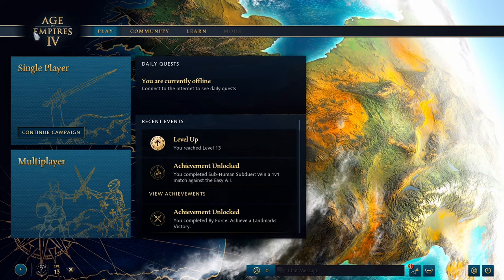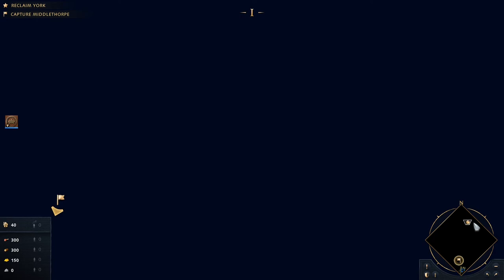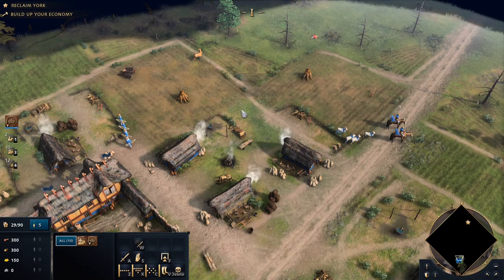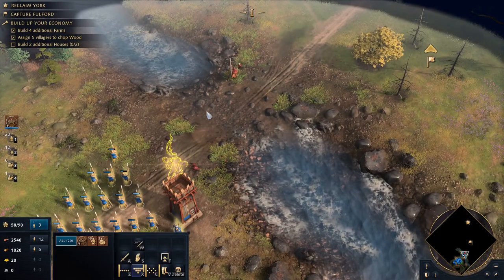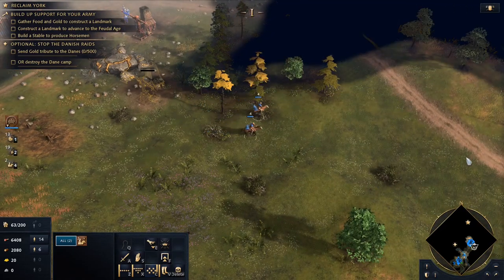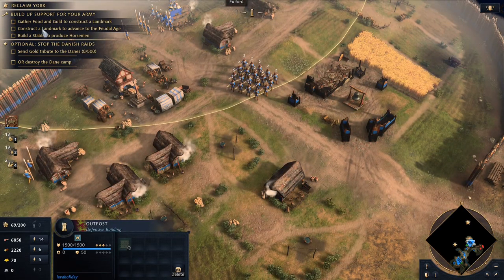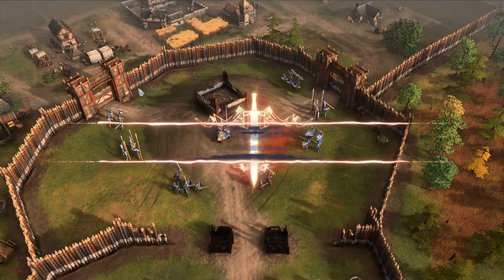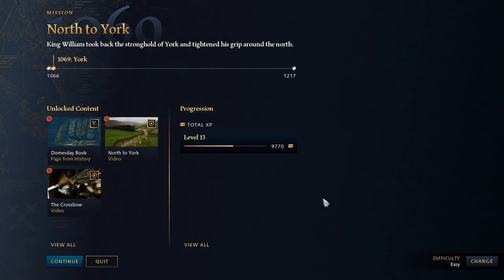Age of Empires IV The Normans Campaign Ep. 2 - 1069 North to York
This video is the third in the series of videos I am doing on the newly released Age of Empires IV, the great new addition to the AOE franchise. As we play through several of the campaign chapters, you will hopefully become a fan of AOE too if you aren't already.

In this video we will complete the second chapter of "The Normans" campaign, 1069 - North to York, where we put down an Anglo-Saxon revolt and send the Danes packing while we're at it.

⭐⭐⭐⭐ Video details ⭐⭐⭐⭐
◾ Developed/Published by: Relic Entertainment, World's Edge, Xbox Game Studios